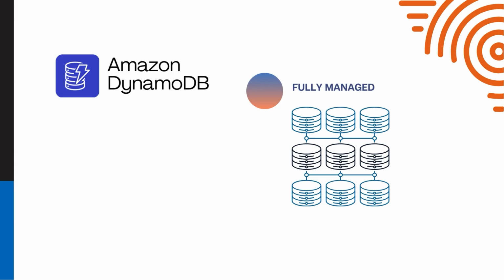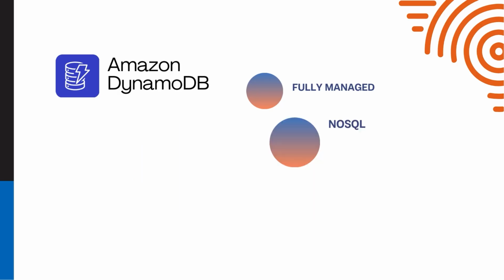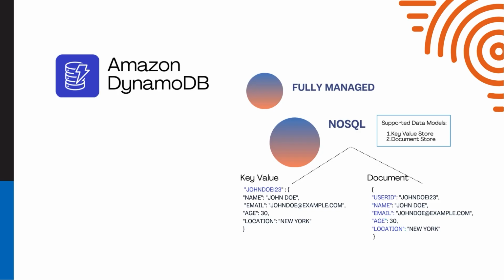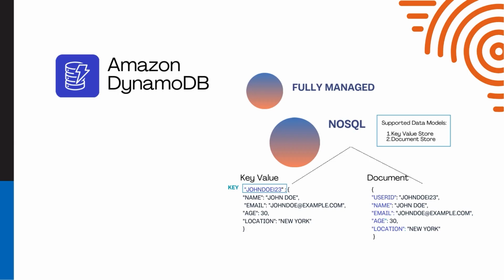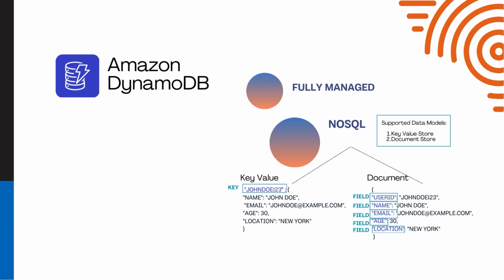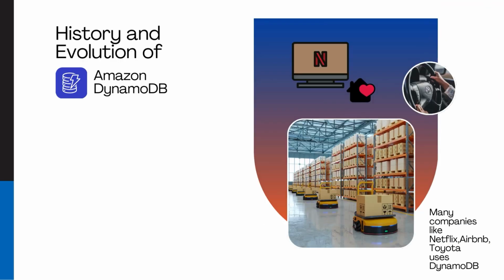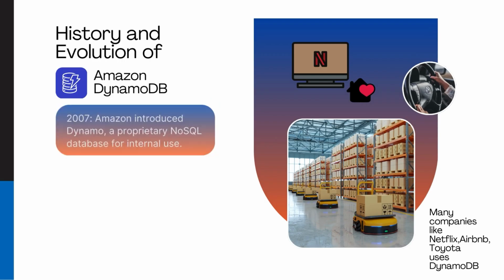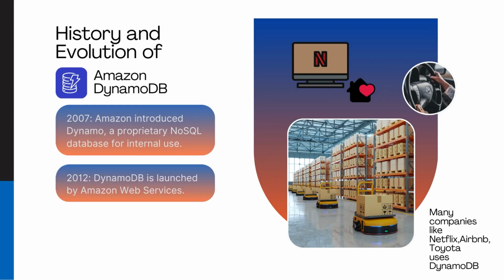Getting Started with DynamoDB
🚀 Getting Started with DynamoDB | Beginner's Guide to AWS NoSQL Database
Welcome to your first step into the world of Amazon DynamoDB! In this video, you'll learn how to get started with DynamoDB, the powerful NoSQL database service by AWS designed for high performance, scalability, and low-latency data access.

How to create your first DynamoDB table

Understanding partitions, items, and attributes

Reading and writing data with the AWS SDK

Best practices for DynamoDB design

💡 Whether you're a beginner exploring cloud databases or a developer building a scalable backend, this tutorial will give you a solid foundation to start using DynamoDB effectively.